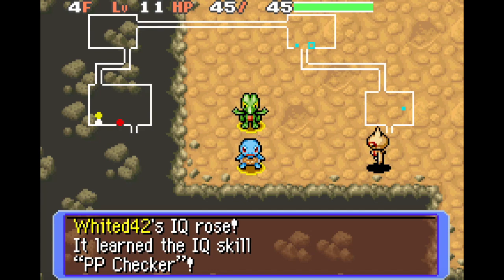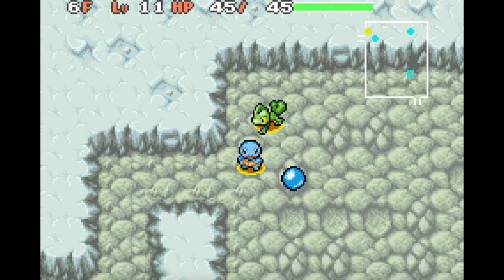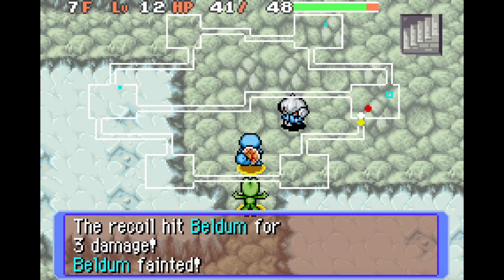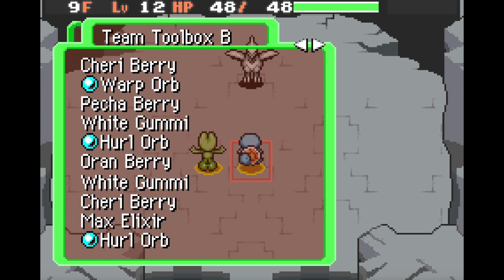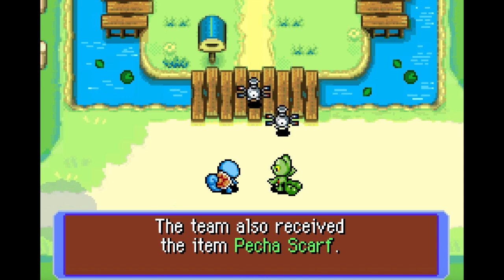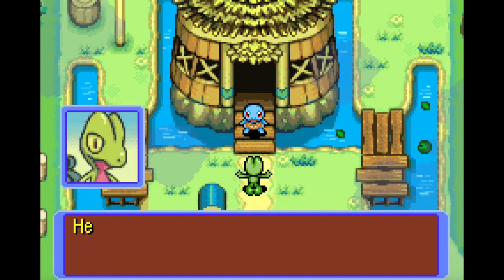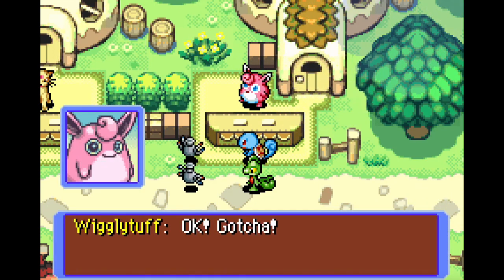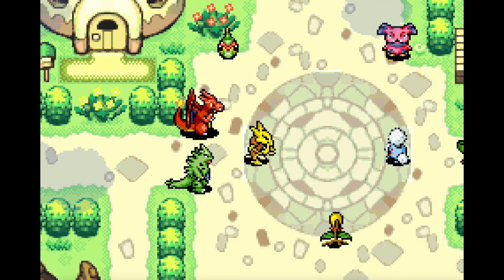Pokemon Mystery Dungeon Episode 3: Alaka - Diva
Here we are introduced to the "star" rescue team.